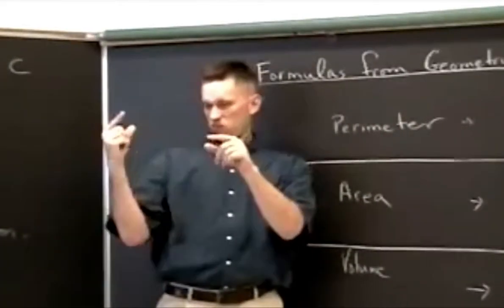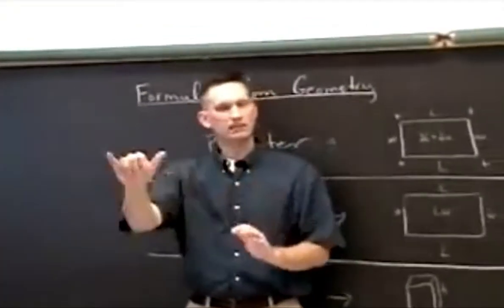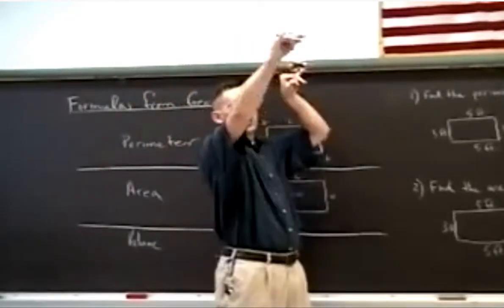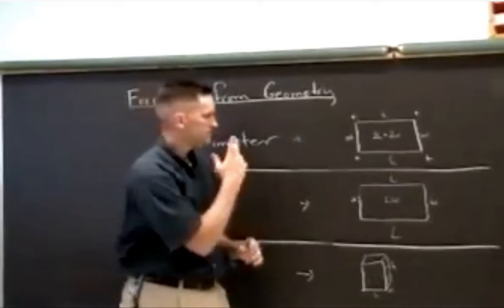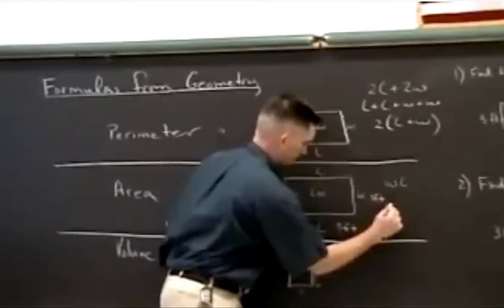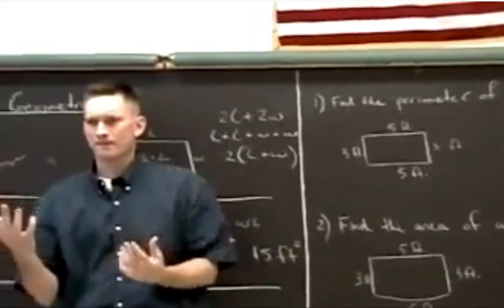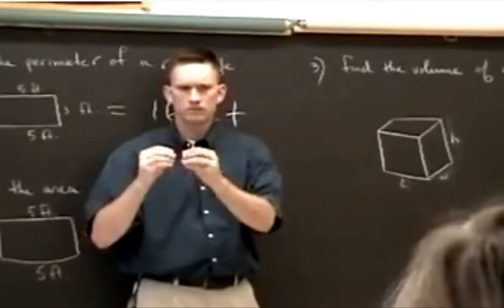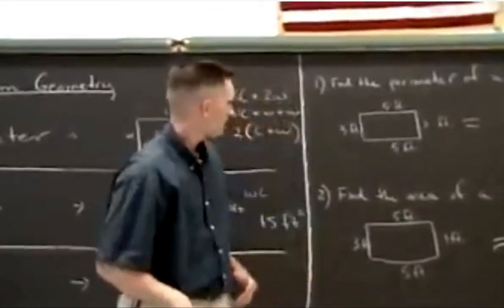Math Class Interpretation